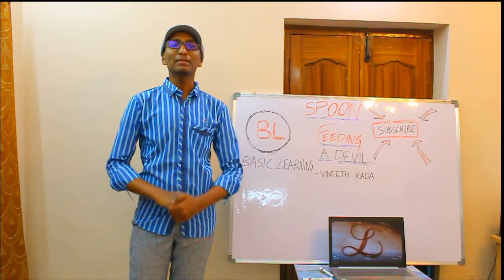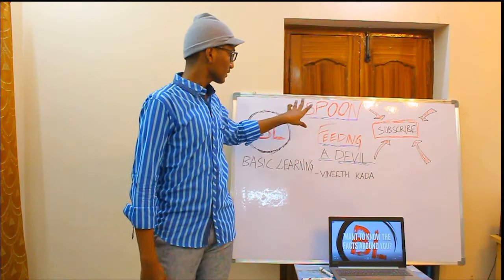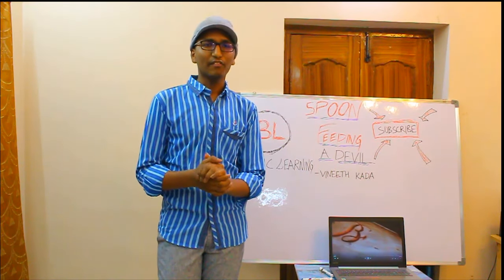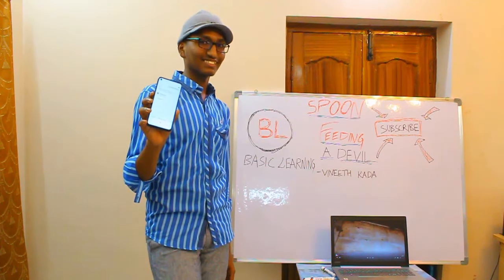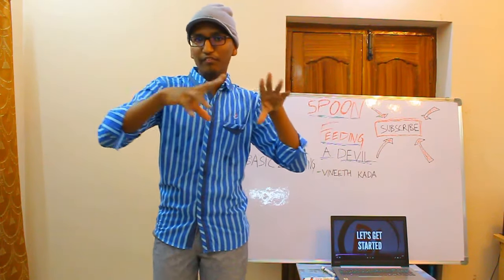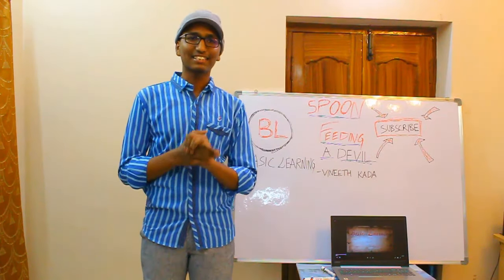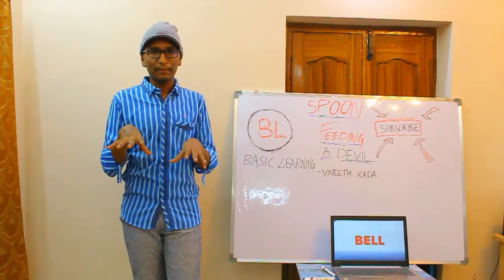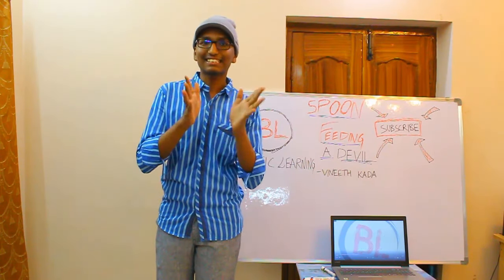Spoon Feeding A Devil || Vineeth Kada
I am Vineeth Kada
In this video, I will discuss the metaphor Spoon Feeding.
I will discuss the ill effects and way to avoid spoon feeding.

About me
AIR 457 JEE Advanced (GEN)
AIR 112 JEE Main(GEN)
KVPY Scholar.